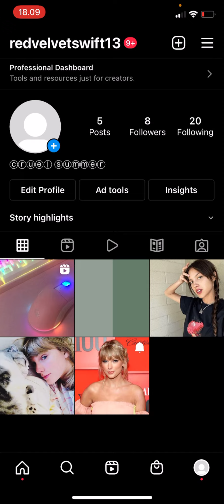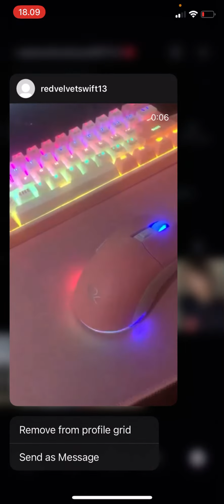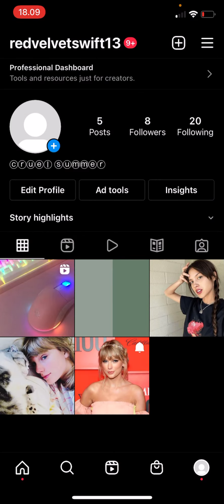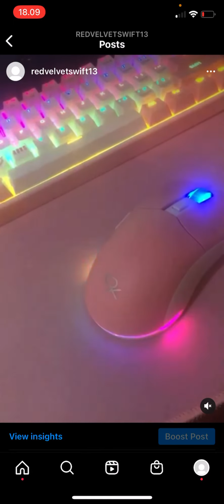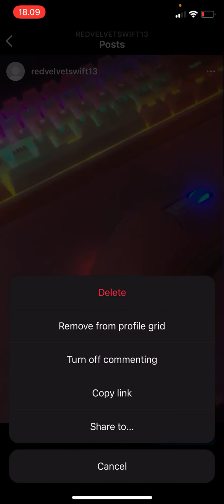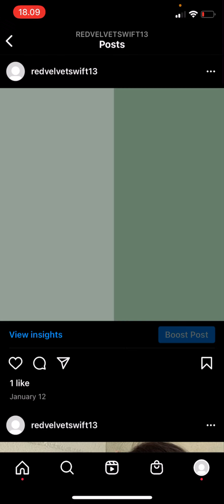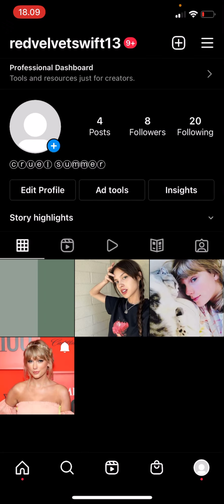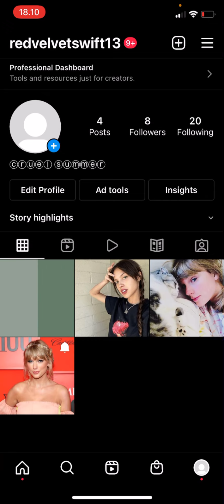How To Remove Instagram Reels From Profile Grid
Here's how you can remove Instagram reels from your profile grid.